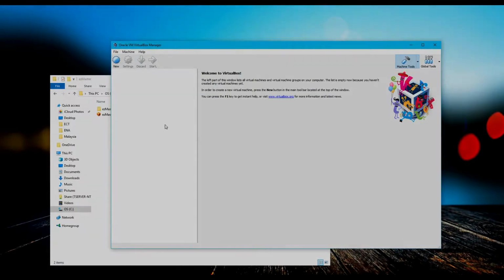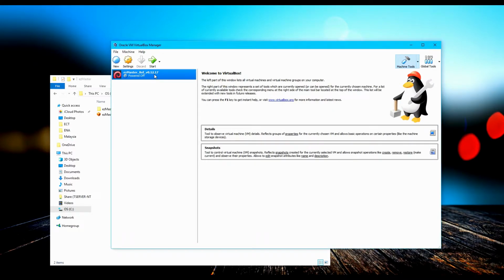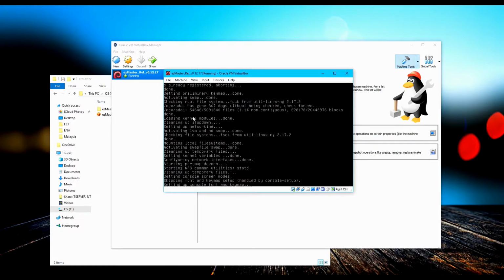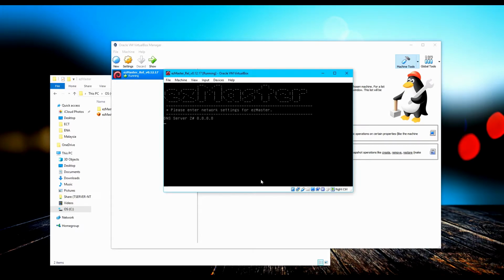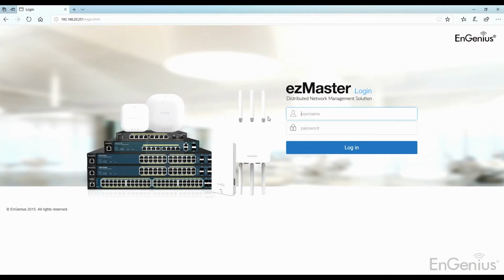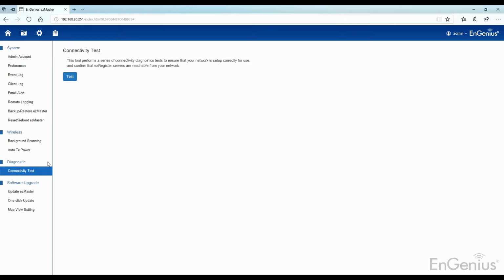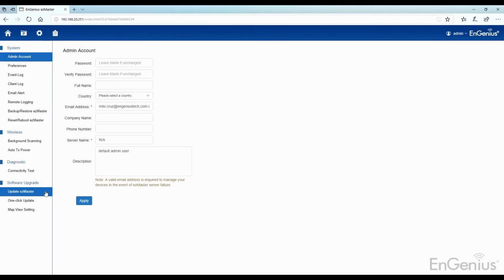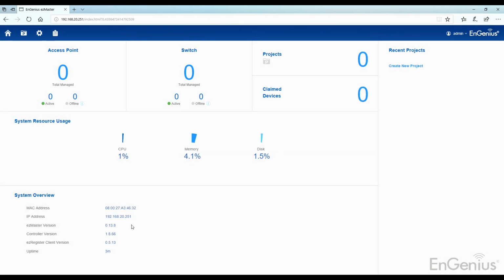EnGenius ezMaster Quick Installation Guide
Hey guys, here's a quick installation guide for the EnGenius ezMaster! :)